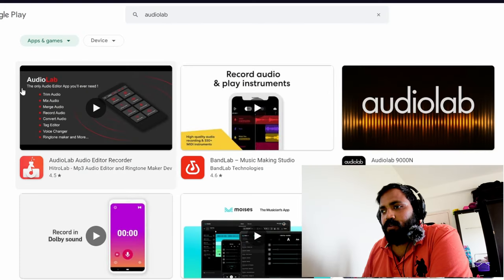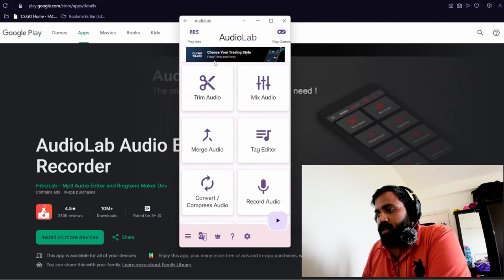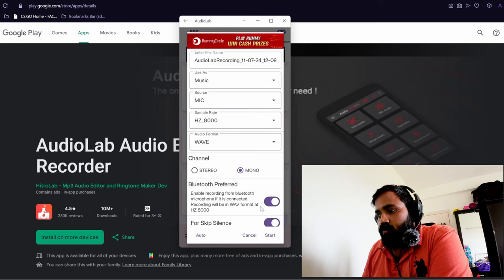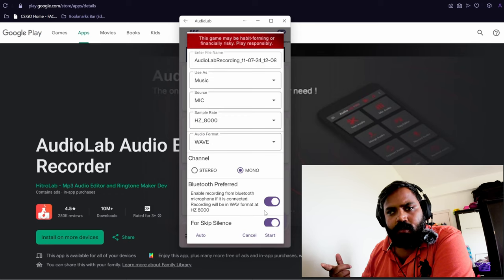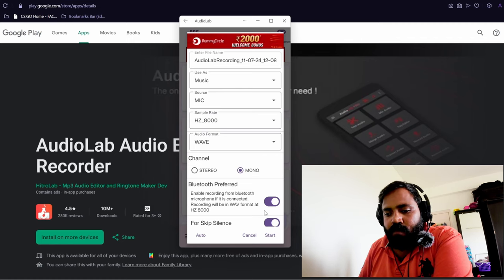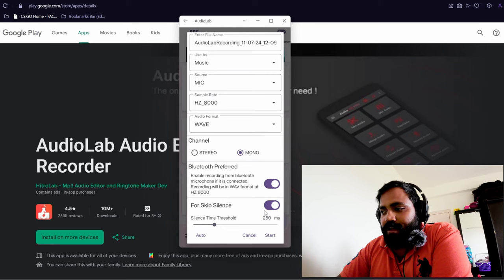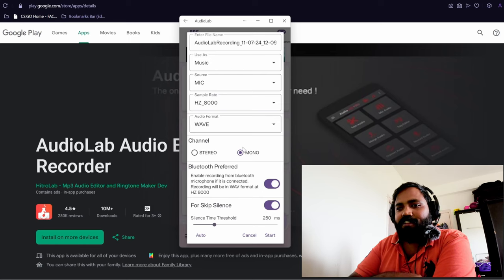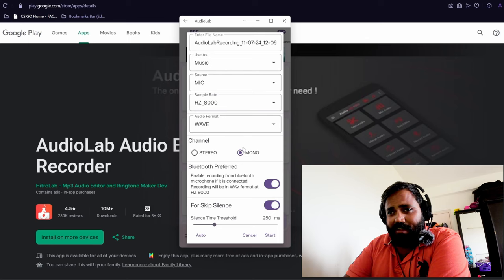The Absolute Best Audio Setup for Motovlogging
Discover the ultimate method for motovlogging with your Bluetooth mic in this exclusive tutorial! Say goodbye to muffled audio and hello to crystal-clear sound. We're sharing the best technique to elevate your motovlogs and make your content shine. Don't miss out on this game-changing tip that will transform your motovlogging experience. Watch now and get ready to take your motovlogs to the next level!